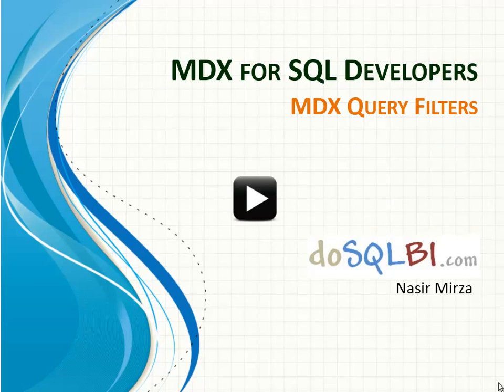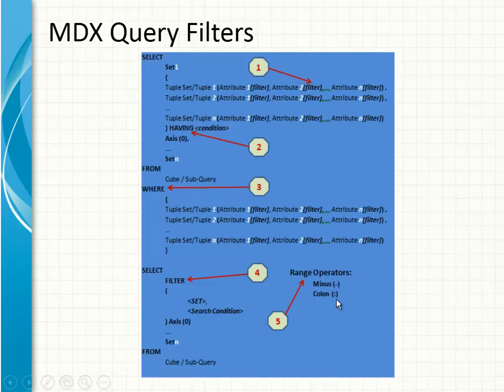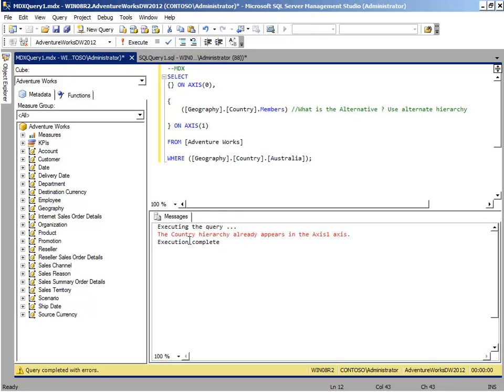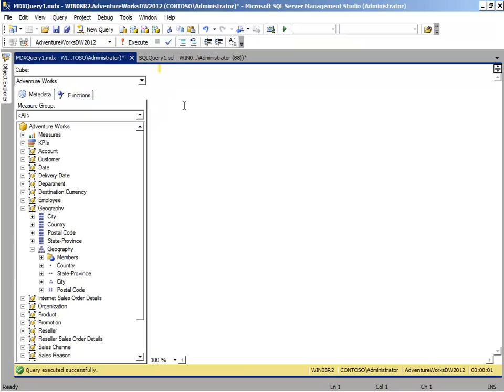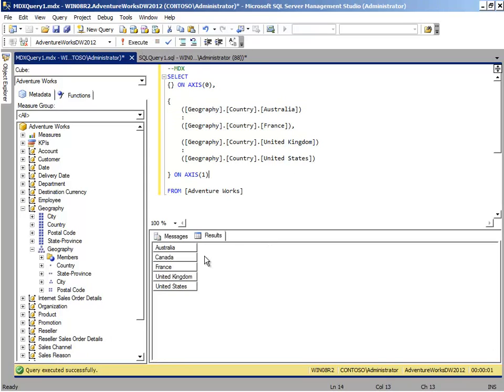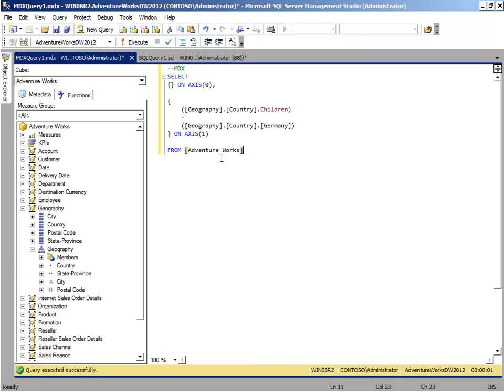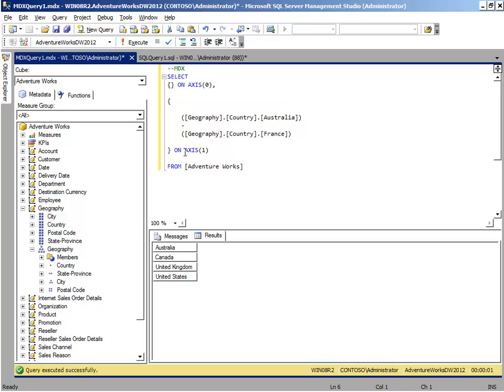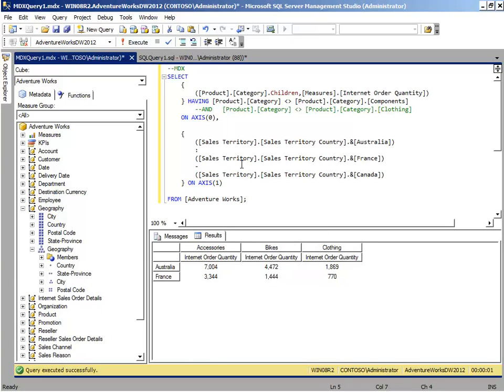Basics 3 1MDX Filters Part 1